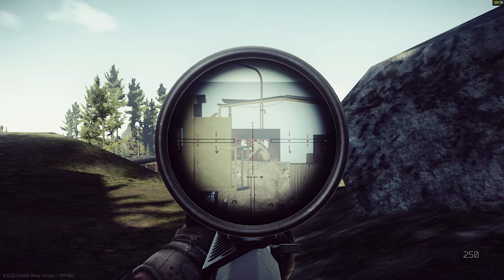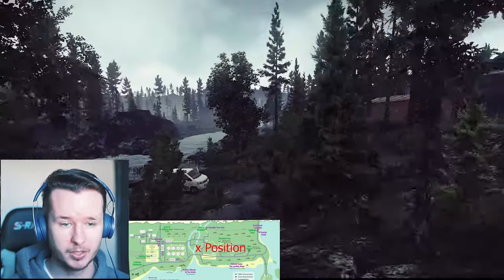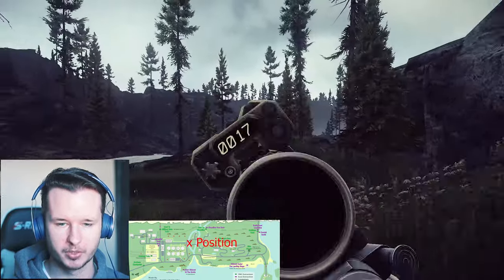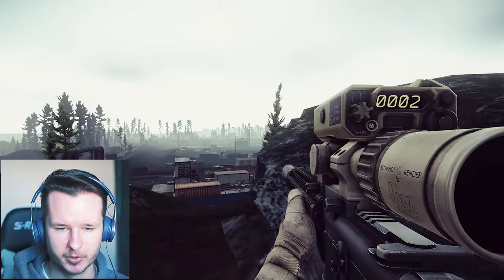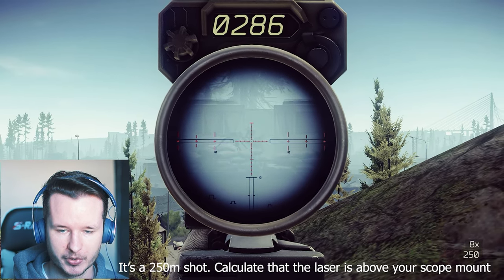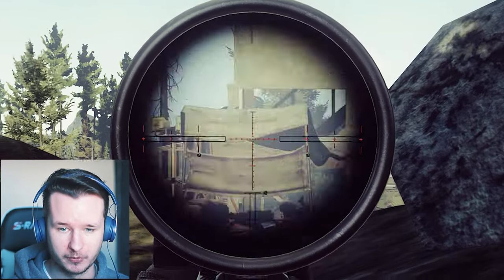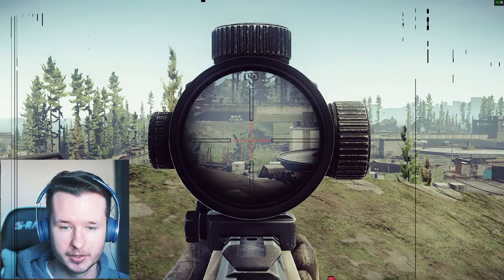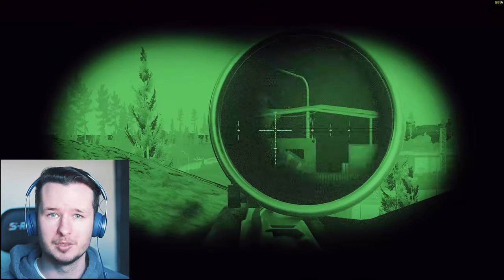My Best Rogue Farming Method On Lighthouse In Escape From Tarkov 12.12 (Get Richt + Level Skills)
Rogues in Escape from Takrov are supposed to be the hardest enemies every. Since patch 12.12 you can finde rogues in Tarkov on the new map Lighthouse and they are always there. Furthermore this guide and farming method will show you how you can almost safely get the juicy loot from their bodies. The Rogues are former USECs and extremly dangerous. So be aware and check out this Escape from Tarkov farming method to have a successful raid.

Timestamps:
00:00 Rogue Farming Methoid in Tarkov Intro
00:50 The Location For the Tarkov Rogue Farm In 12.12
03:50 How To Farm Rogues In Escape From Tarkov 12.12
05:50 Extra Tips To Kill Rogues On Lighthouse
07:30 Rogue Farming Guide Summarized